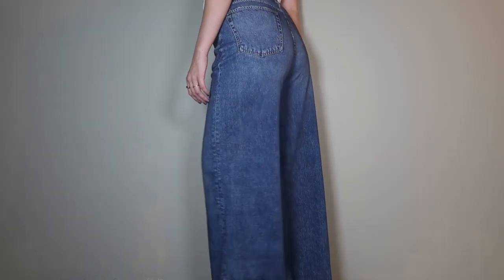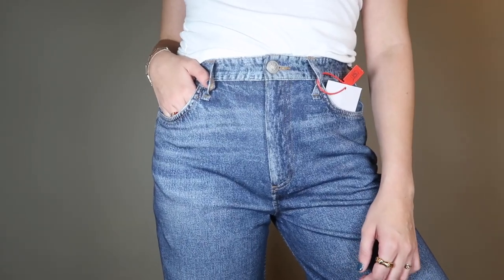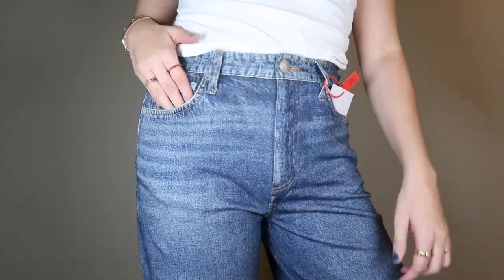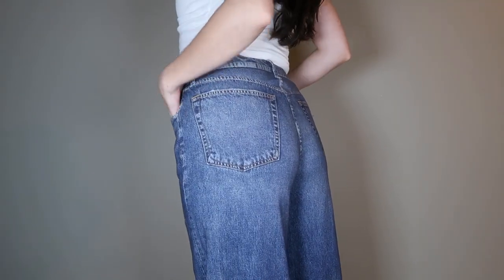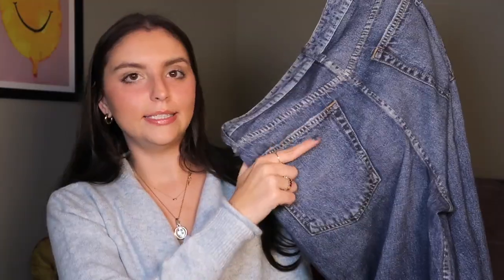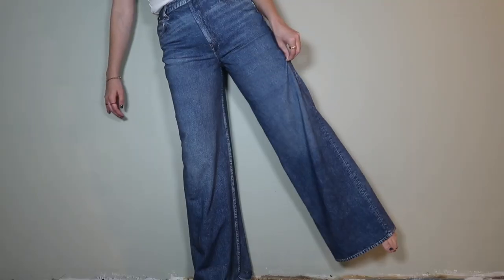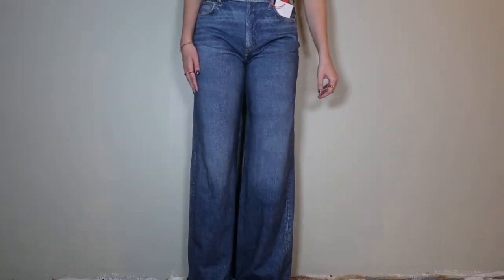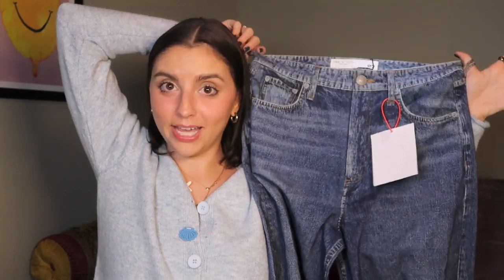rag and bone sweatpant jeans review 🧸🏹📦☁️ (miramar rag and bone review)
HERE IS MY HONEST REVIEW OF THE VIRAL RAG AND BONE SWEATPANT JEANS AS SOMEONE WHO PAID FULL PRICE!💖

these pants are PRICEY! so I wanted to try these out and review them before you buy!

amazon (cheaper than rag and bone right now!)

rag and bone

some dupes I've found!:

tags💖